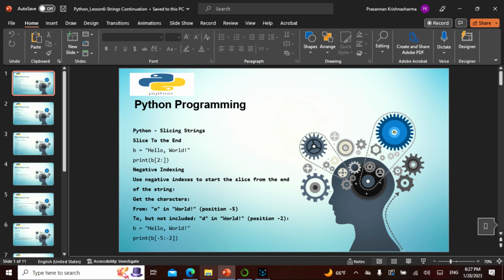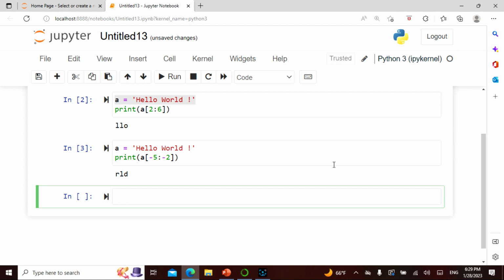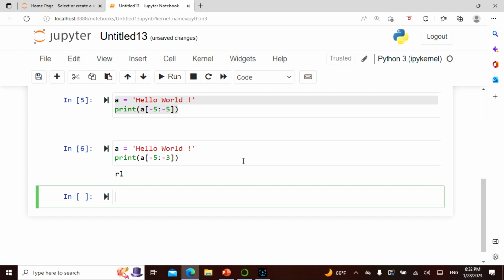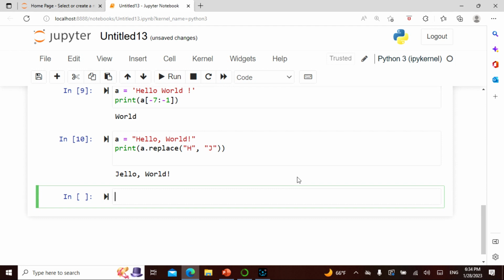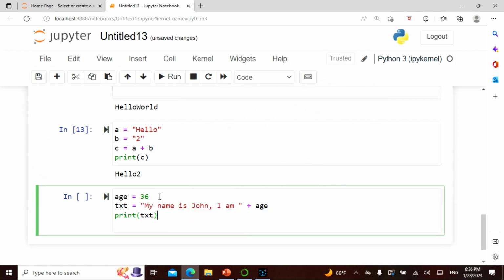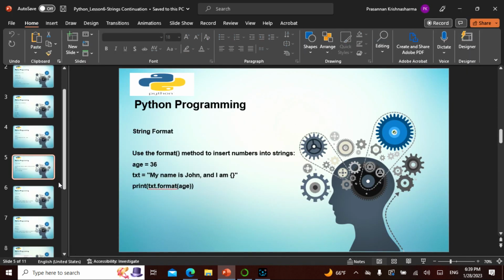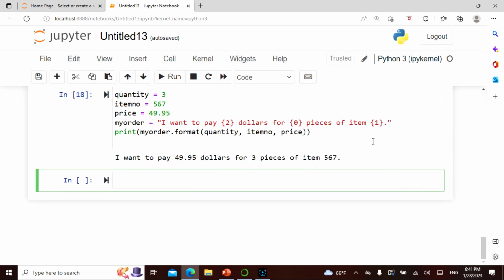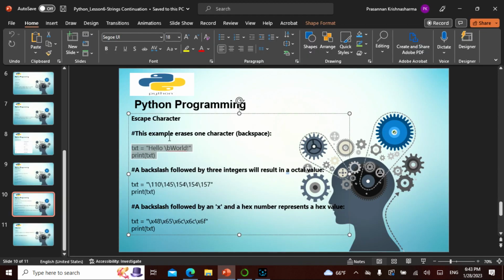Python Lesson5 in English, This video explains Strings contd., Non Tech People can understand well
Namaste Friends  , I have uploaded a video that explains how to code in Python  in a simple manner for people with Technical and Non Technical background, Anyone can learn, grow and contribute! The video covers
general  strings, We will have series of lectures in Strings this is part 2 and continuation . The video is in English.